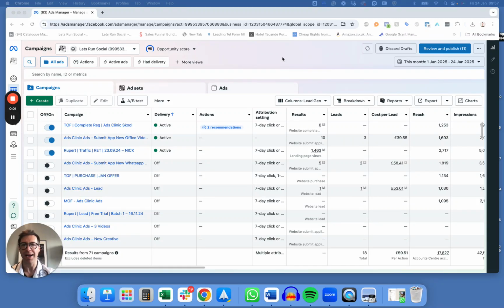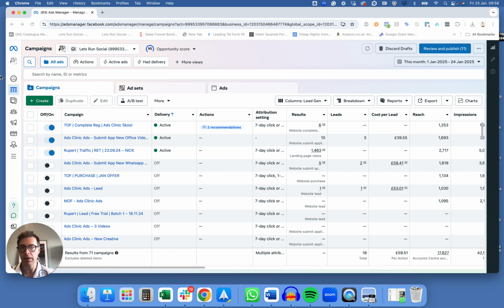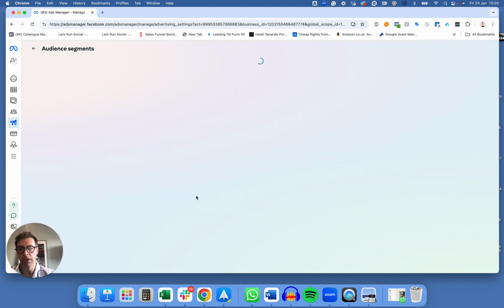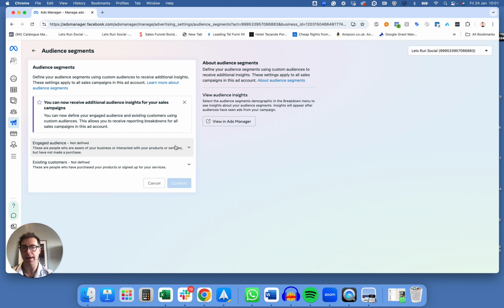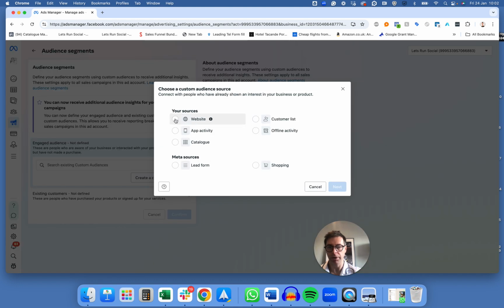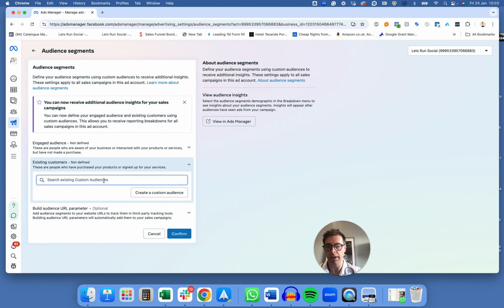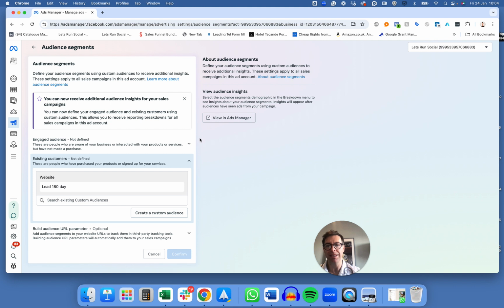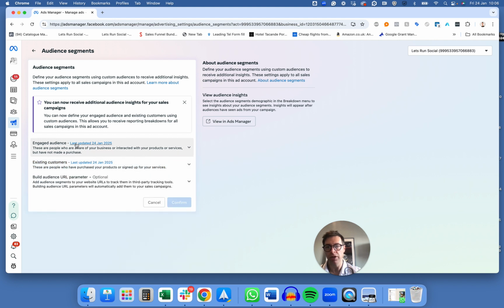Unlock This Hidden Facebook Ad Feature to Transform Your Ad Campaigns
Hey there!

Are you tired of your Facebook ads falling flat?

Well, buckle up, mate! In this video, we're about to spill the beans on a hidden Facebook feature that will transform your ads and take your marketing game to the next level!

Click play, and let's dive in!

Want to stay ahead of the curve and get more juicy marketing tips like this?

Join our amazing community of entrepreneurs and marketers on Skool using this

Cheers to unlocking your Facebook ad potential!